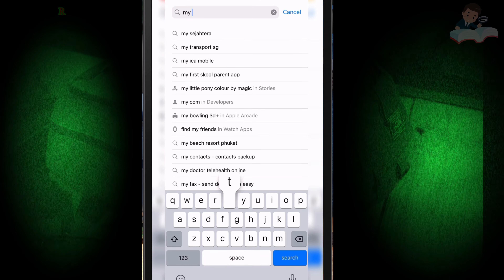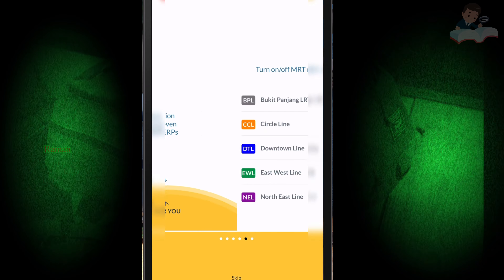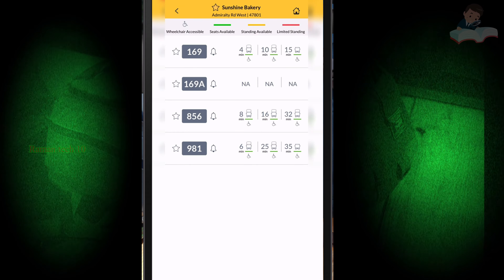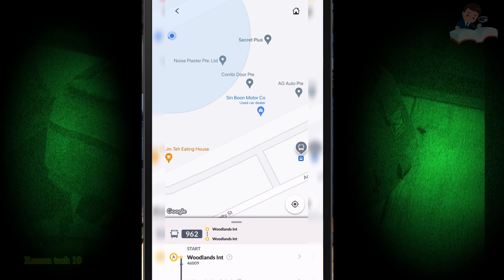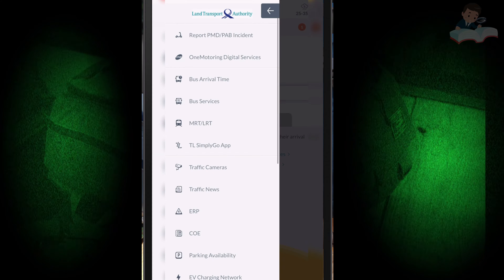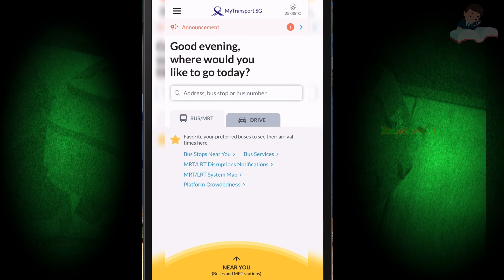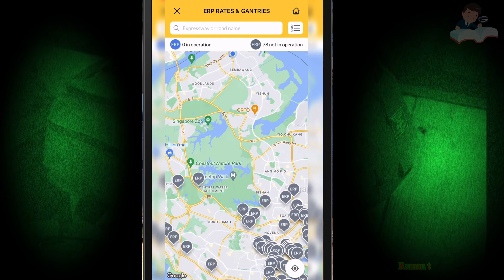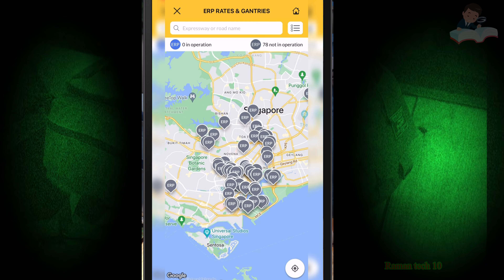How to check on mobile when bus is coming | When my bus coming | check Traffic camera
Hello friends in this video I show you this app. Use this app you can check near by bus stop, next bus when coming, check traffic cameras, find parking lots etc. so one app many things